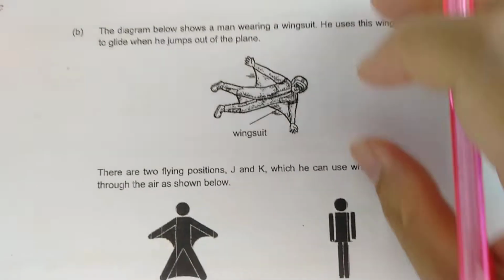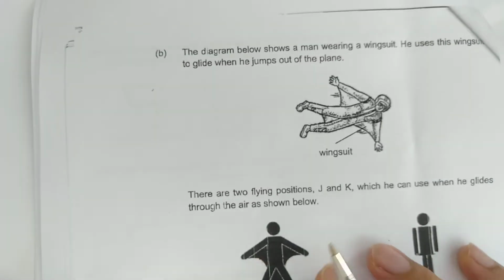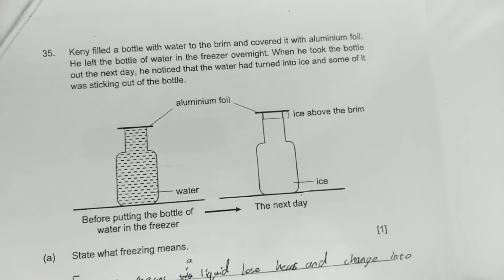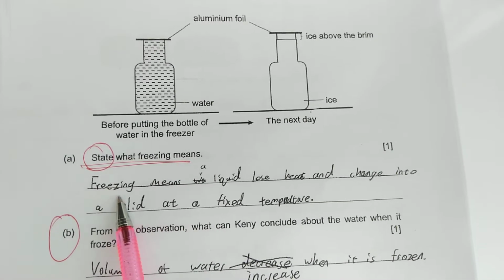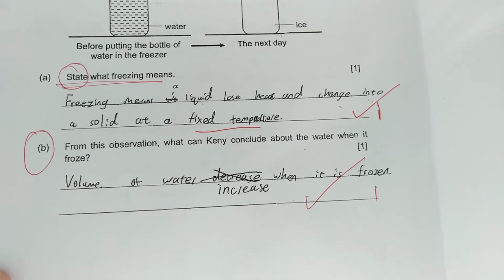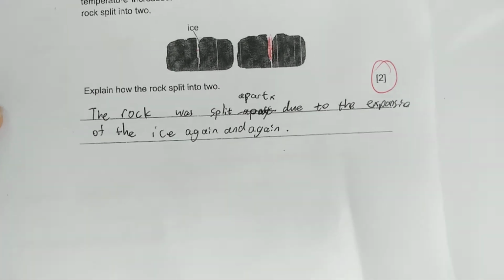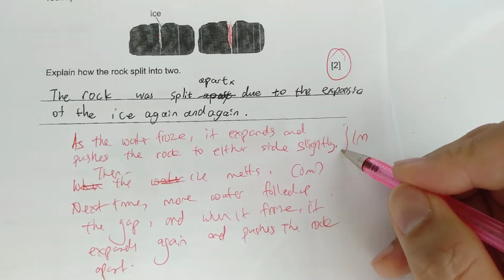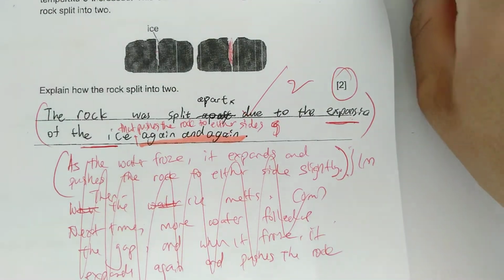P6 School Paper Booklet B (part 2)